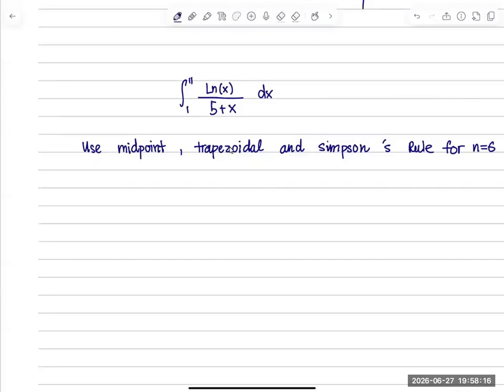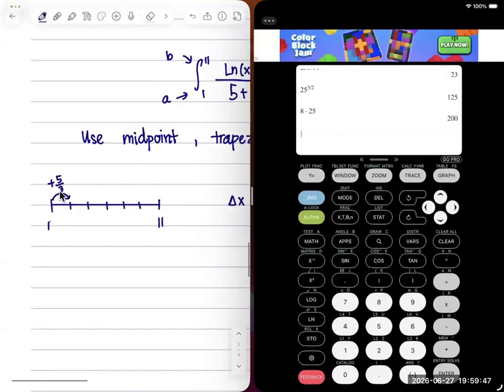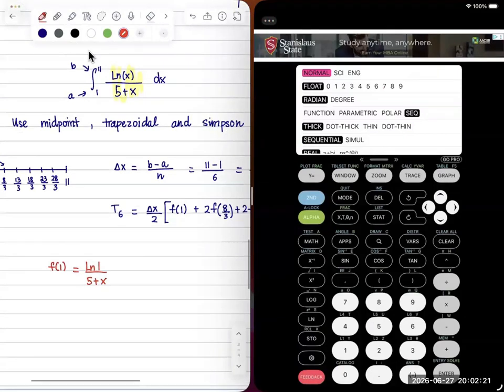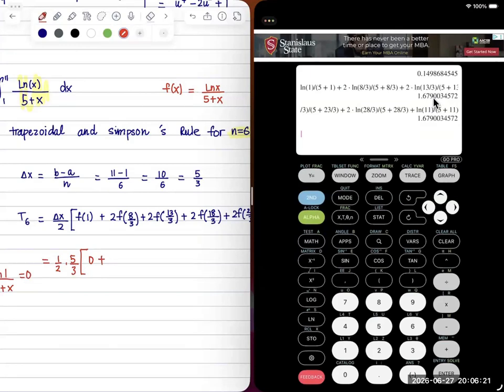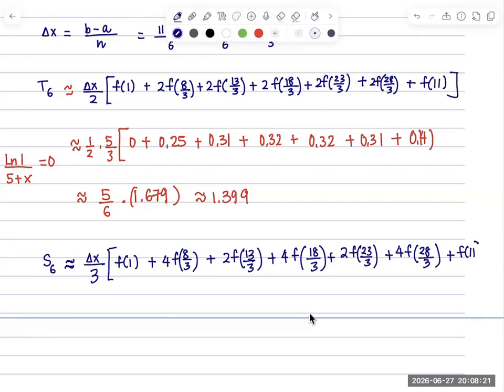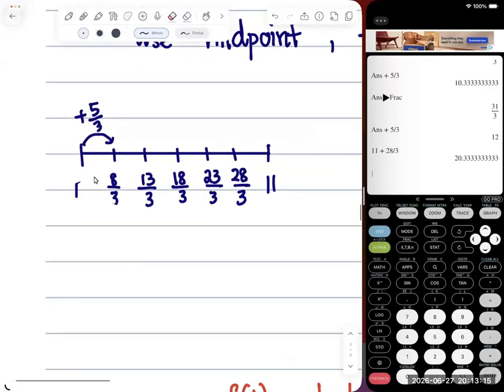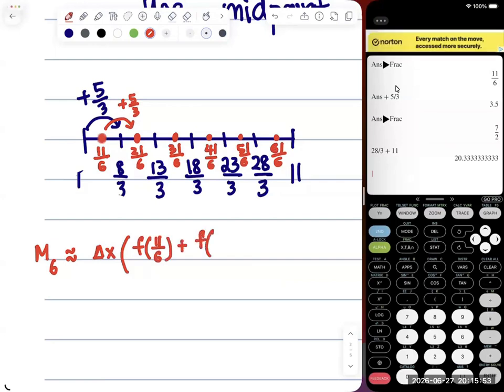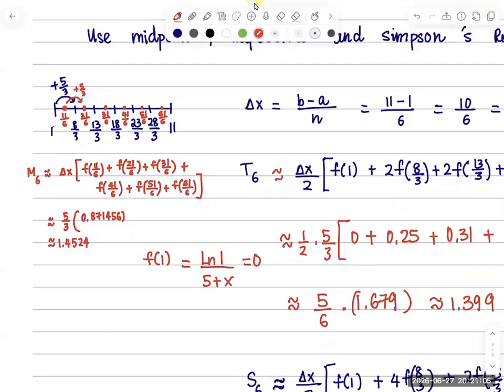Estimate integral using midpoint, trapezoidal and Simpson's rule